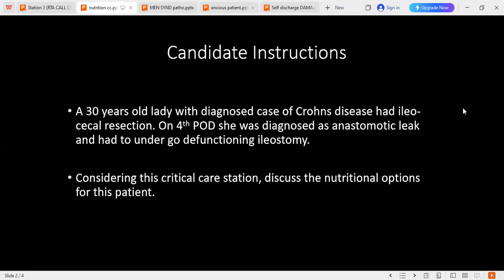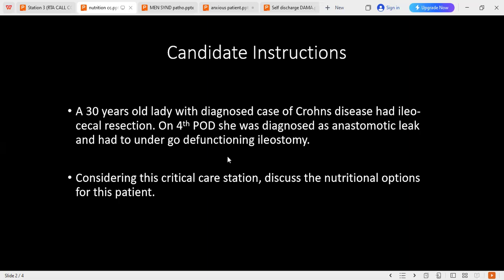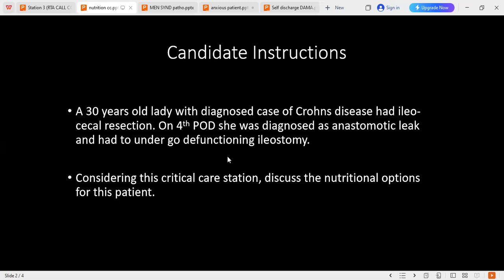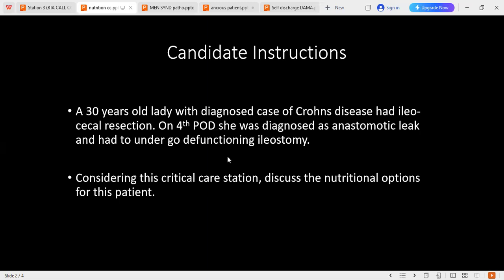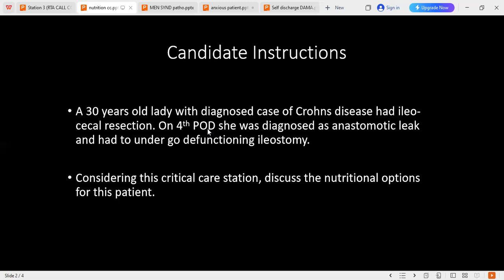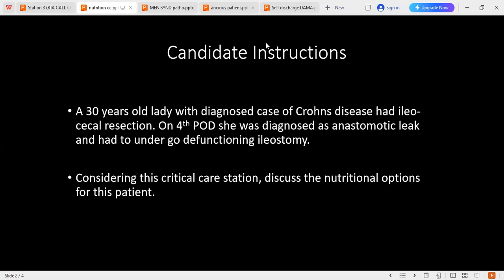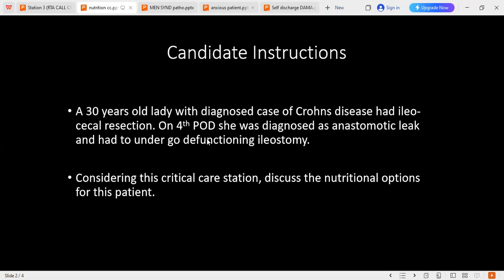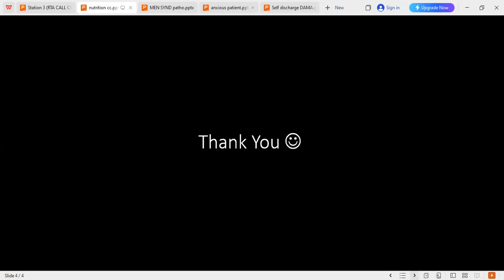Nutrition & Critical Care Scenario